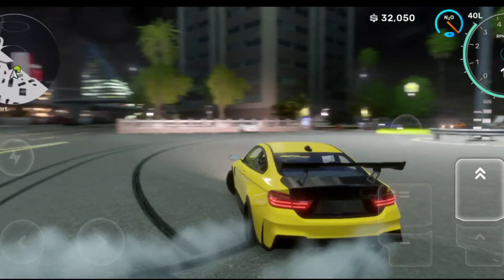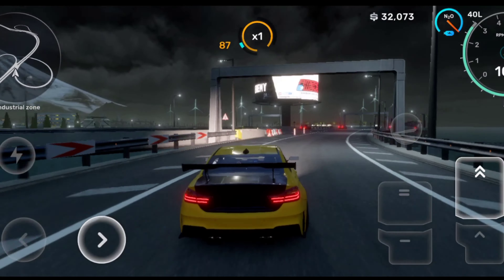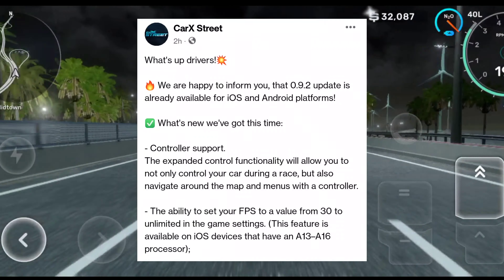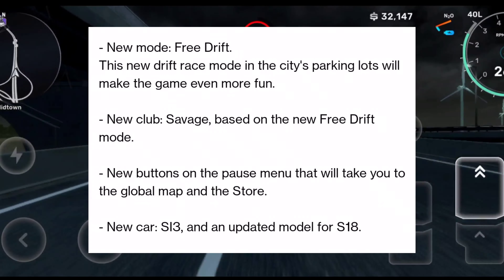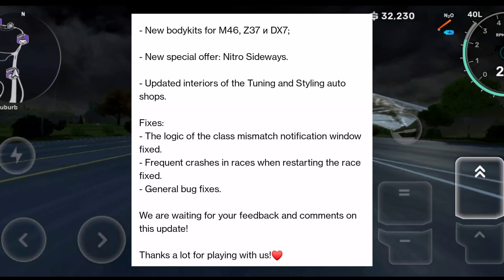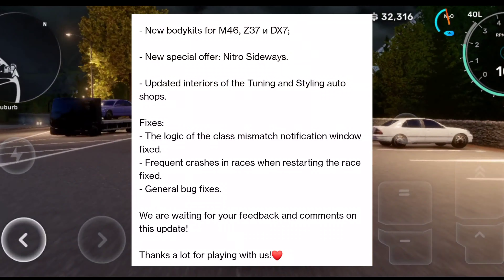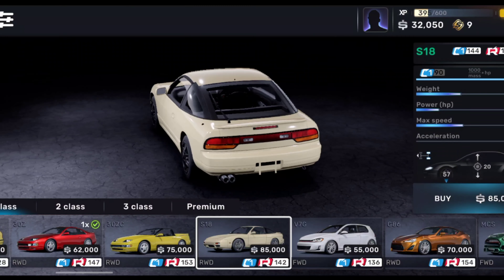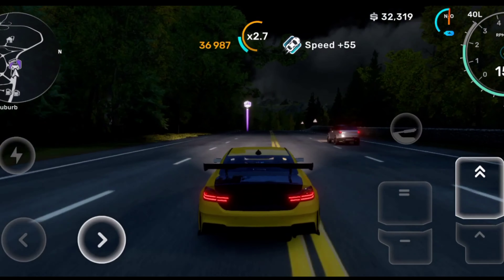CarX Street | New Update 0.9.2 | Android/IOS | Whats New ? 👀🔥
New update for CarX Street 0.9.2